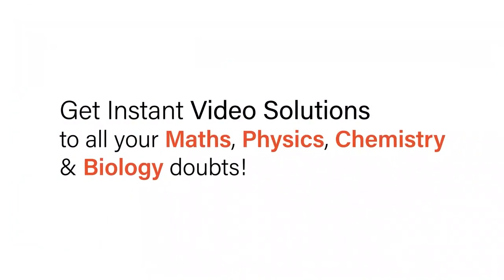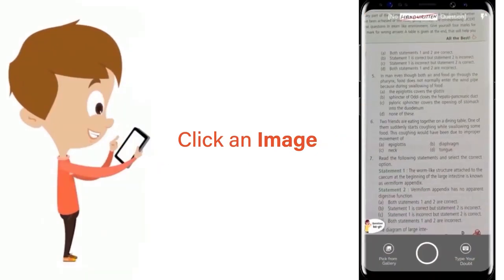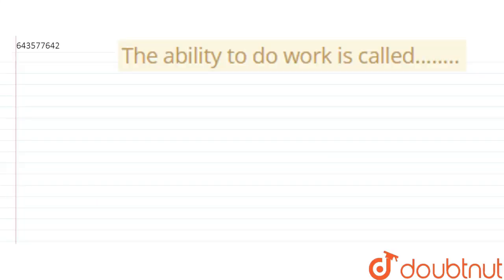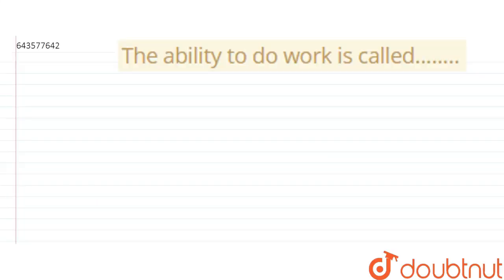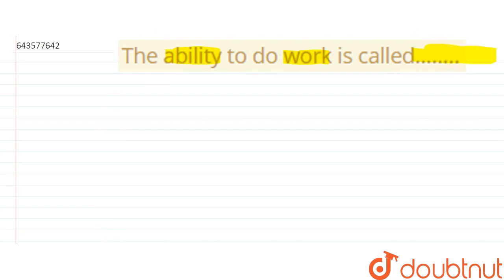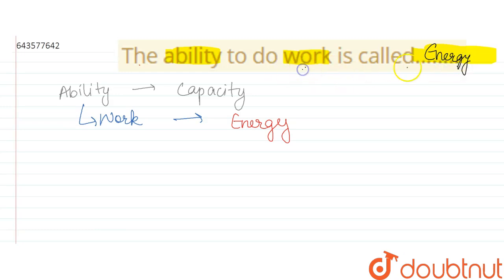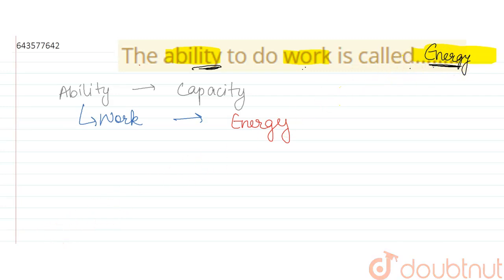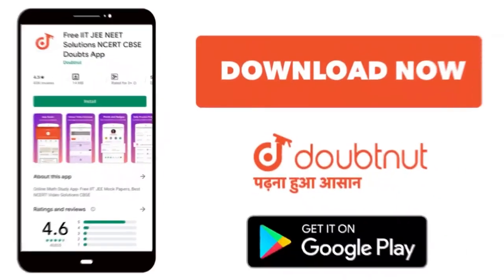The ability to do work is called........ | 7 | ENERGY | PHYSICS | ICSE | Doubtnut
The ability to do work is called.
Class: 7
Subject: PHYSICS
Chapter: ENERGY
Board:ICSE

👉 Have Any Query? Ask Us.